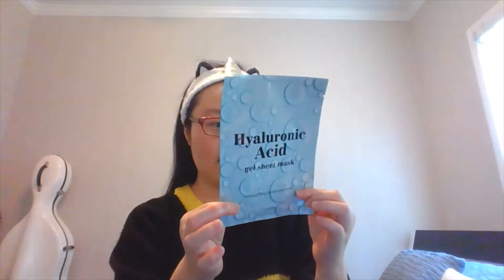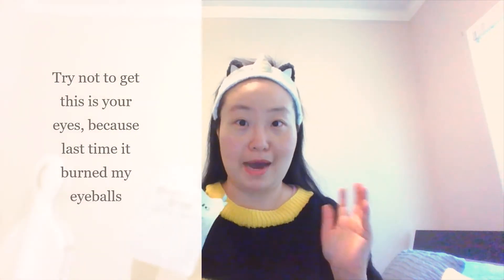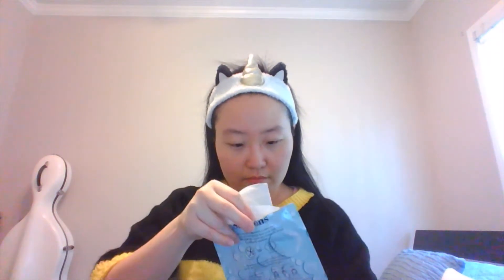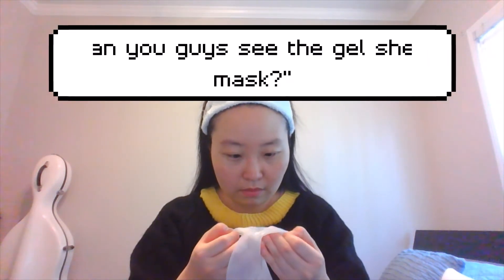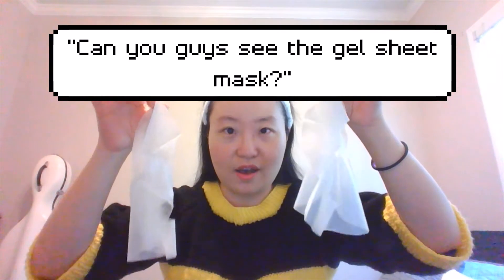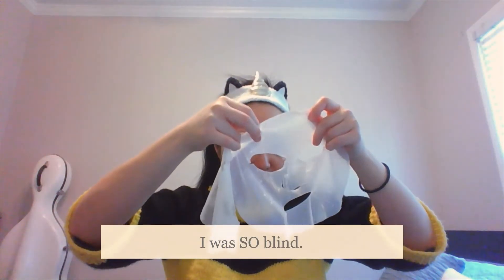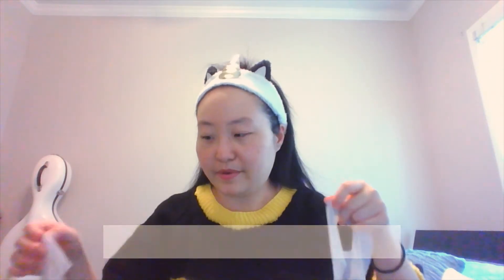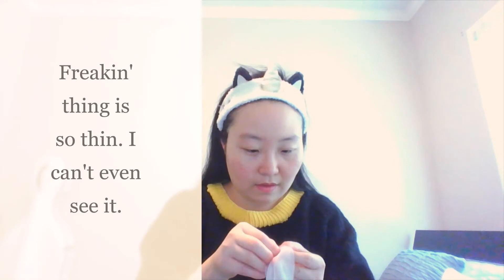Bath & Body Works: Hyaluronic Acid Gel Sheet Mask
I will be reviewing the Hyaluronic Acid Gel Sheet Mask from Bath & Body Works. It's a gel sheet mask that was made in 2017. This gel sheet mask felt very cool and refreshing. It left my skin feeling very moist. The first time I tried this gel sheet mask, it made my skin feel sticky. There's no need for massaging my skin after I've peeled the gel sheet mask off my face.